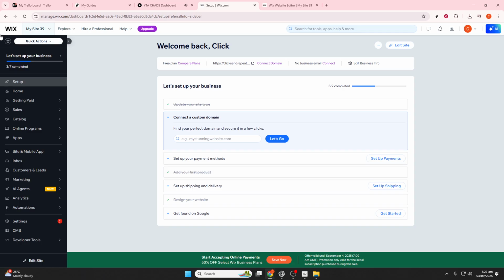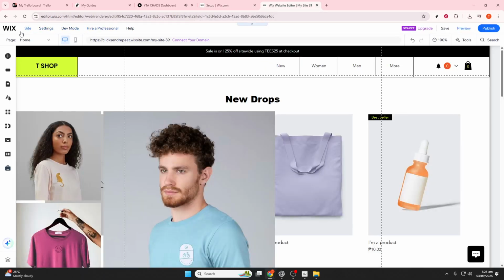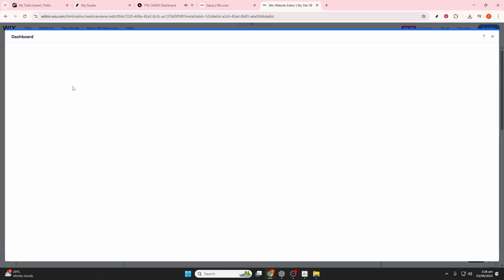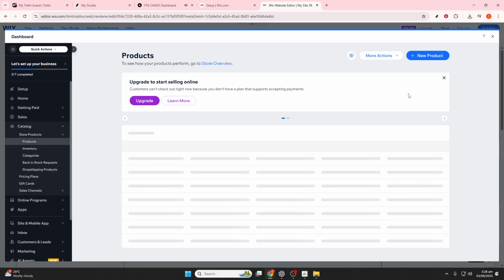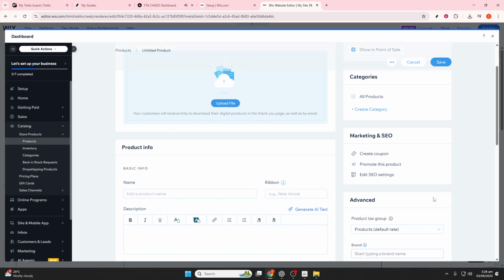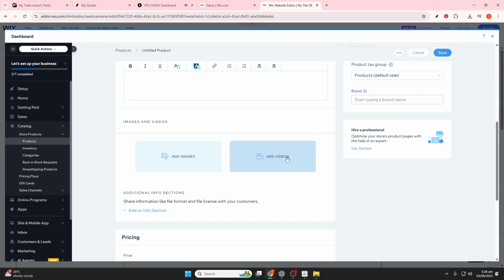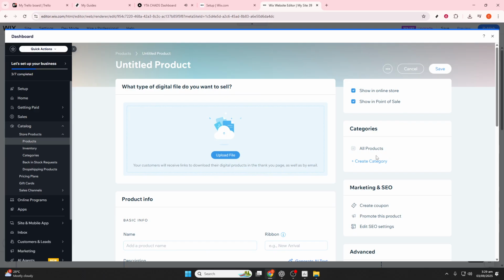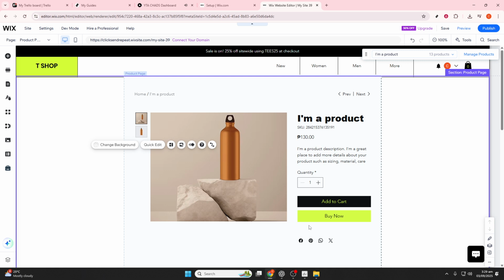How To Set Up Ebook Sell On Wix Step By Step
Selling ebooks on Wix is one of the easiest and most profitable ways to start monetizing your knowledge, creativity, or expertise. With Wix’s built-in tools, you can create a professional online store, upload your ebook as a digital product, and set up secure payment methods in just a few steps. In this complete step-by-step guide, you’ll learn how to prepare your ebook file (PDF, ePub, or other formats), upload it to your Wix dashboard, and customize the product page with an engaging title, description, and cover image to attract buyers. You’ll also discover how to set pricing, configure automatic download delivery after purchase, and connect payment options like PayPal, Stripe, or Wix Payments for smooth transactions. On top of setup, this tutorial will give you tips for promoting your ebook through SEO optimization, email marketing, social media, and even offering discounts or bundles to boost sales. Whether you’re an author, coach, educator, or entrepreneur, selling ebooks on Wix can help you build passive income, grow your audience, and showcase your expertise worldwide — all without needing third-party platforms.